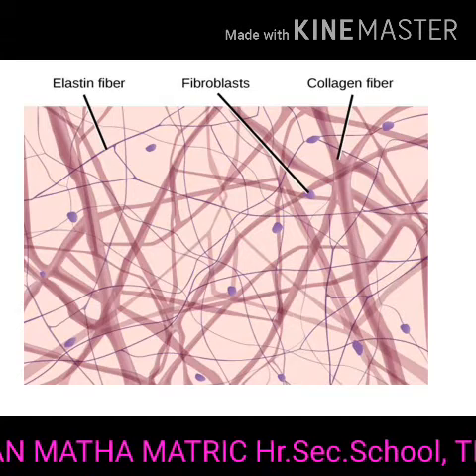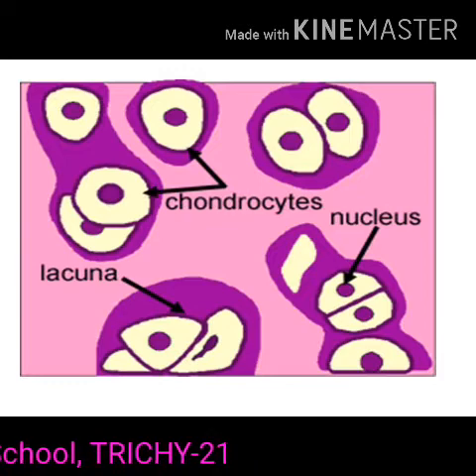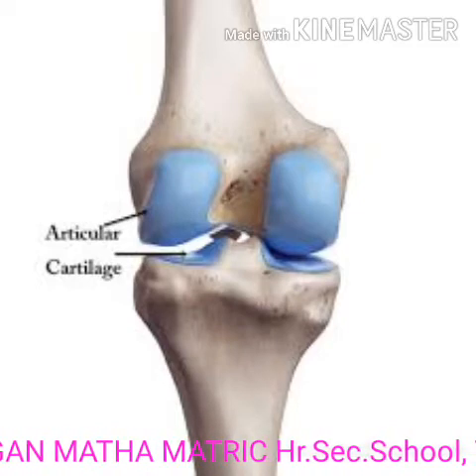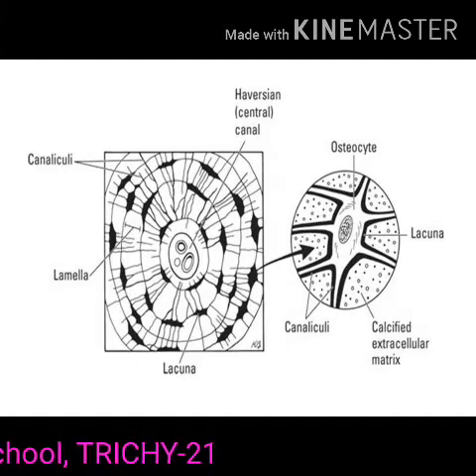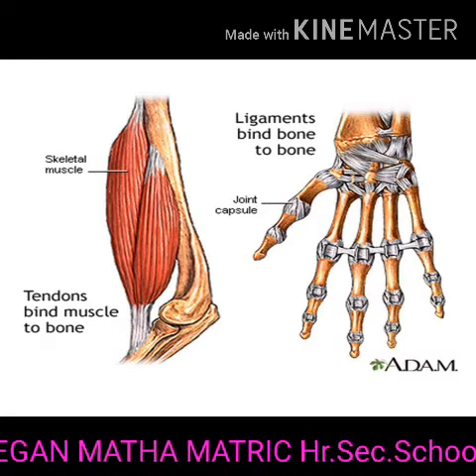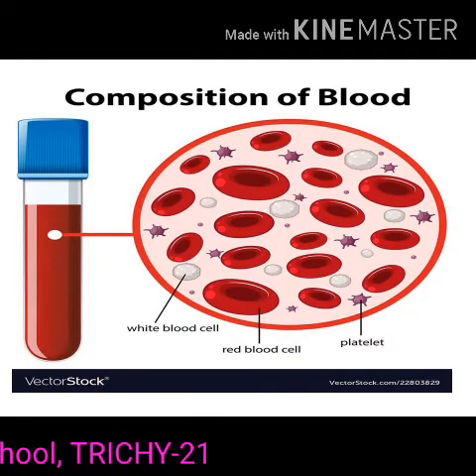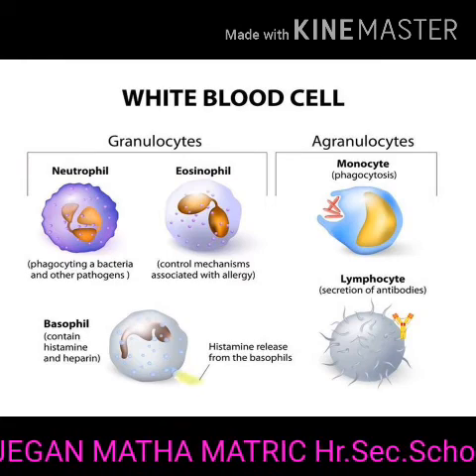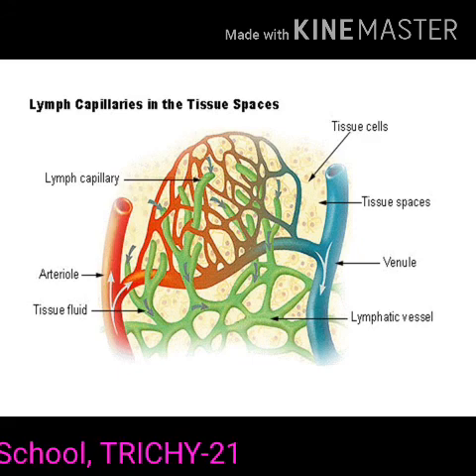STD IX SCIENCE(ORGANISATION OF TISSUES)